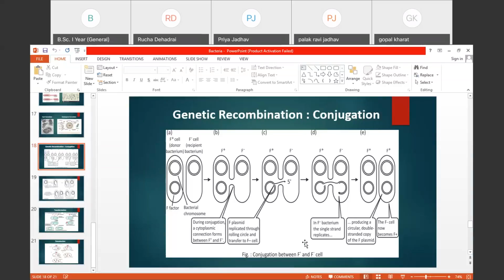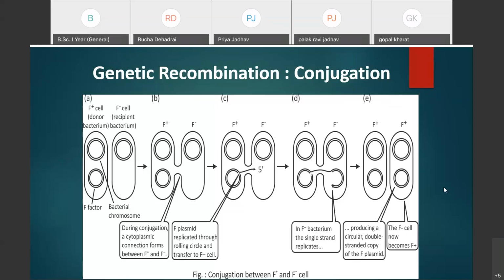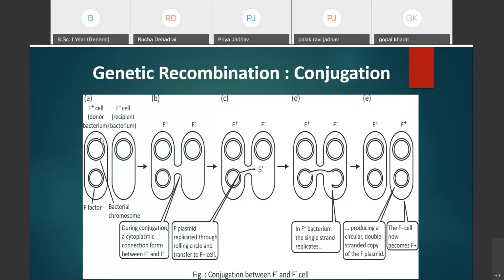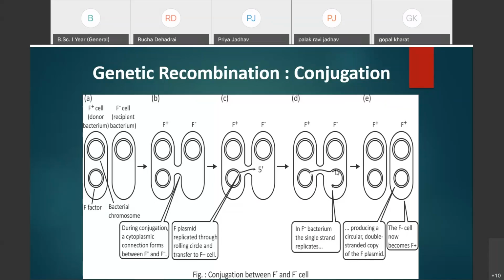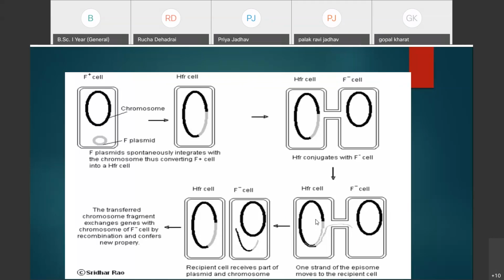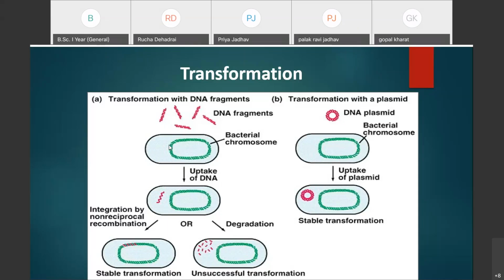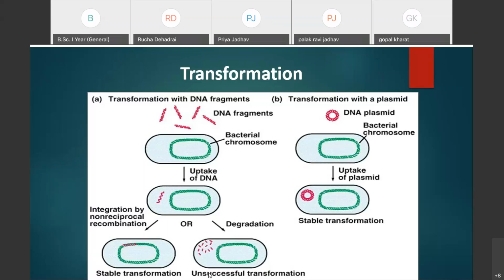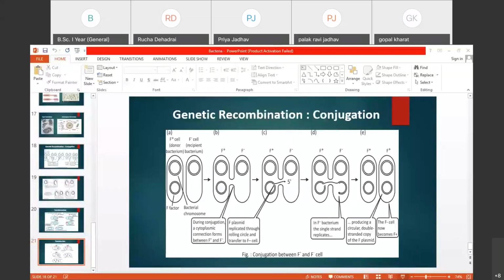Bacteria: Sexual reproduction/Genetic recombination (Part VI)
In this video, three methods of sexual reproduction or genetic recombination namely Conjugation, transduction and transformation in bacteria are explained.